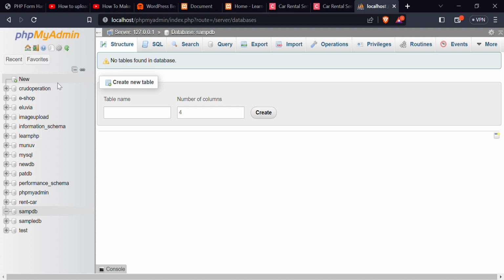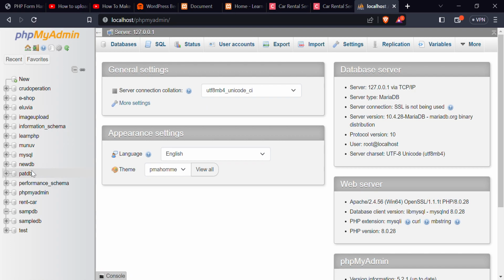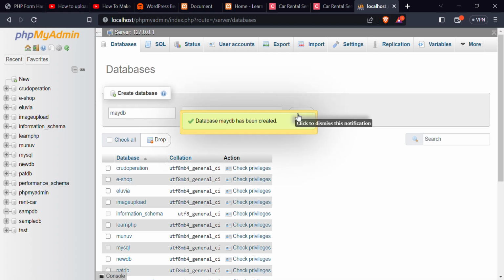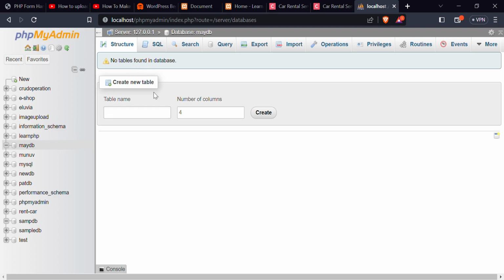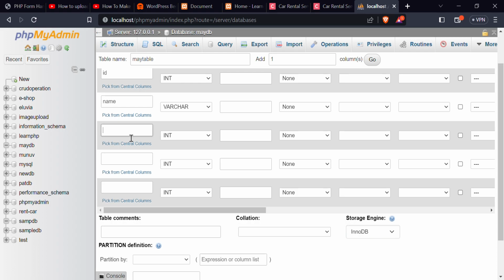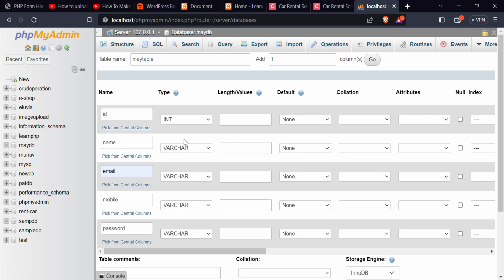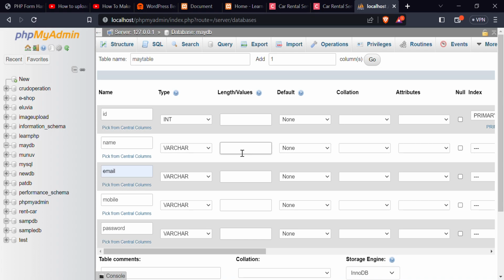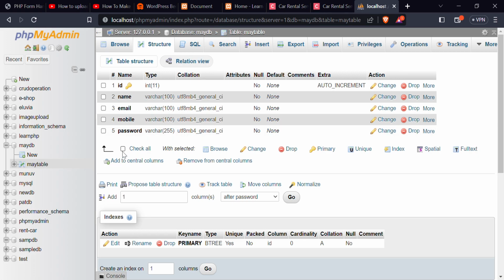HOW TO CREATE A DATABASE IN PHPMYADMIN USING XAMPP LOCALHOST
In this video, I will show you how to create a database in phpMyAdmin using XAMPP Localhost. XAMPP is a free and open-source software distribution for developing and testing web applications. It includes a web server, a database server, and a variety of other tools.

To create a database in phpMyAdmin, you will need to:

Start the XAMPP Control Panel.
Click on the "Start" button next to the "Apache" and "MySQL" modules.
Open your web browser and navigate to "localhost/phpmyadmin".
Log in to phpMyAdmin using the default username and password (root/root).
Click on the "Databases" tab.
Enter a name for your new database.
Your new database will be created and you will be able to see it in the list of databases.

phpMyAdmin
XAMPP
create database
MySQL
web development
tutorial
guide
how to